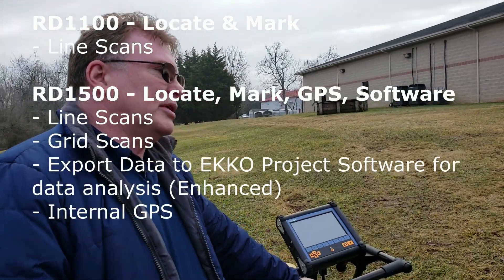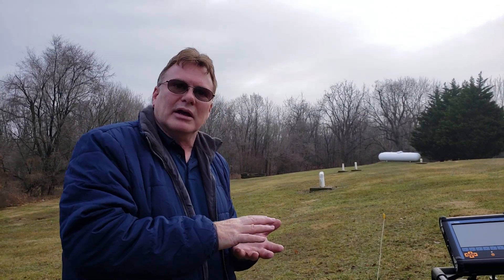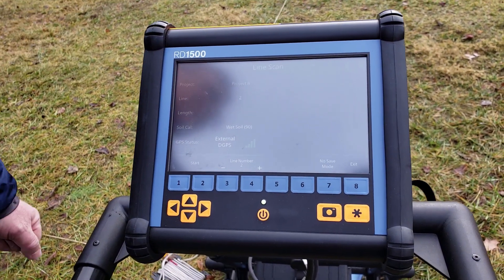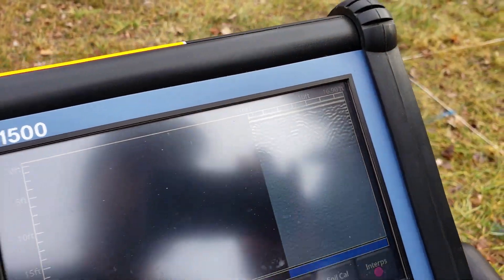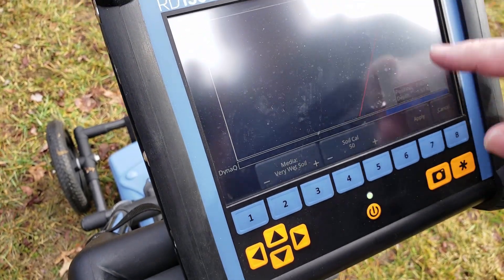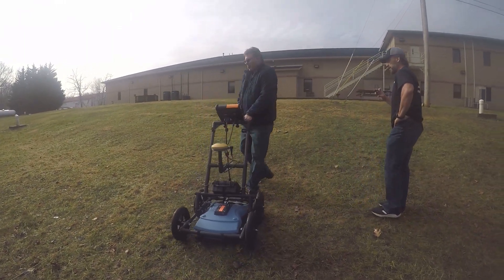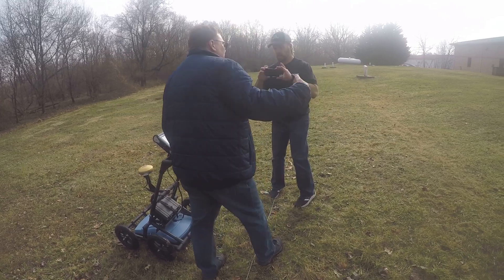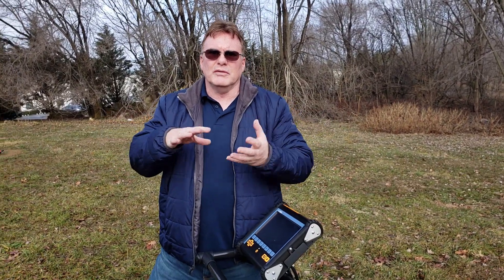RD1500 Ground Penetrating Radar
Demo of the Radiodetection RD1100 & RD1500 Ground Penetrating Radar System